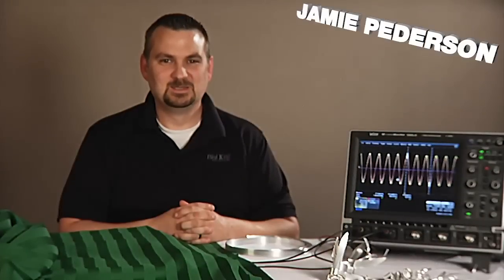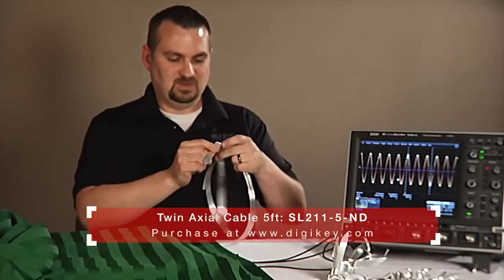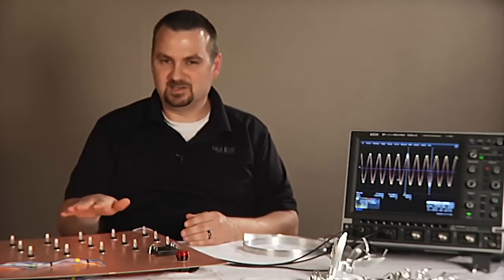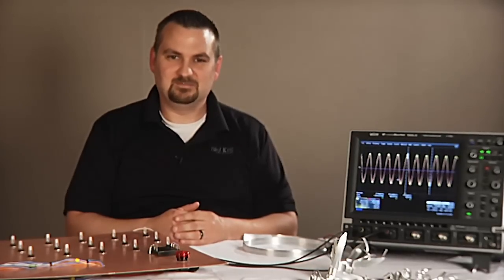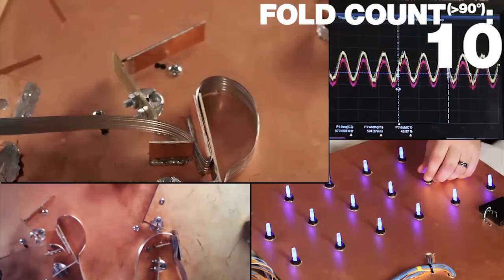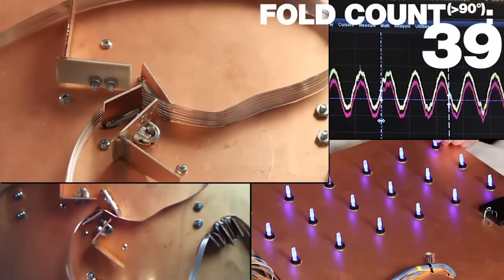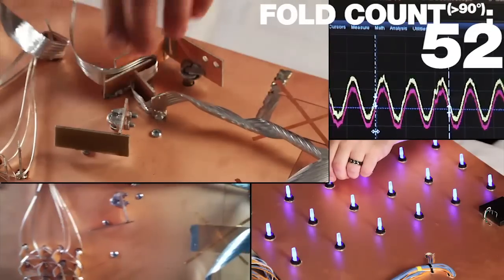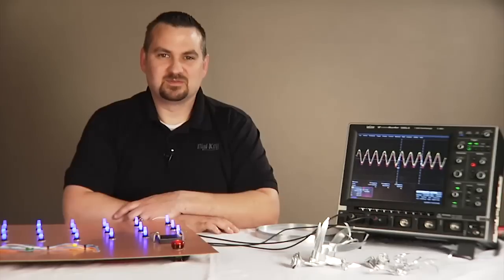3M cable bends without fail - Another Geek Moment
Jamie puts the 3M twin-axial cable through a torture chamber of tests to see if it can handle it without fail. Twists, bends, and splitting the cable and it still proves it's worth.